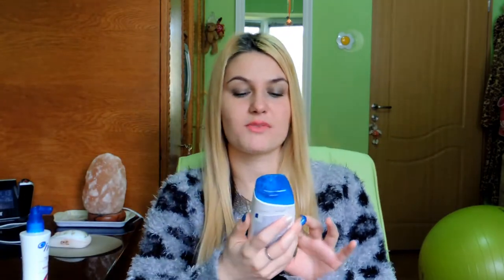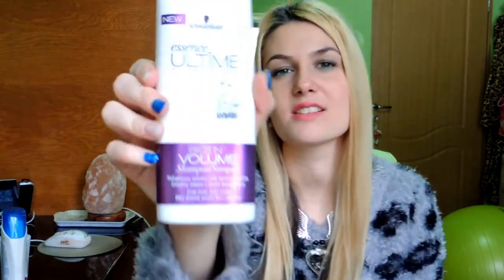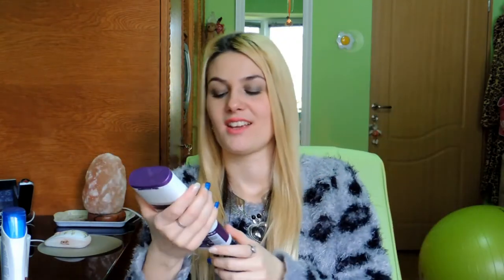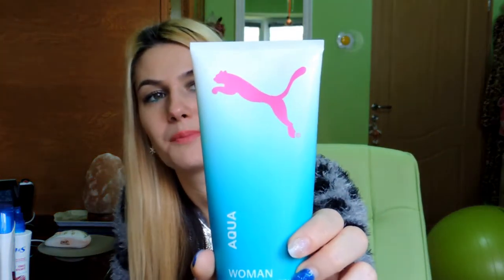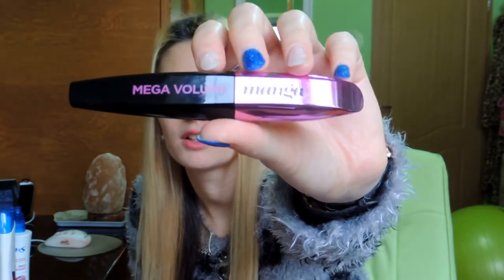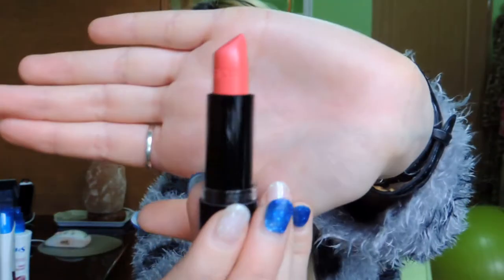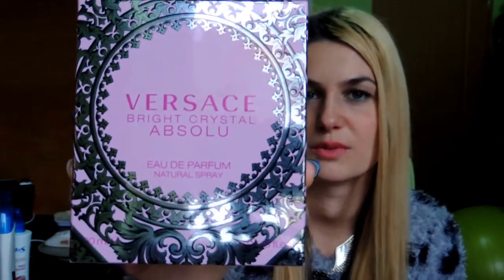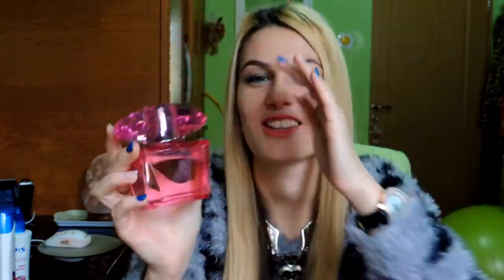January Beauty Favorites 2015!